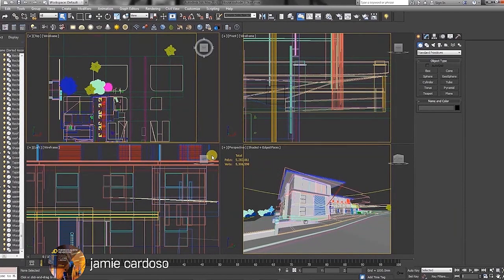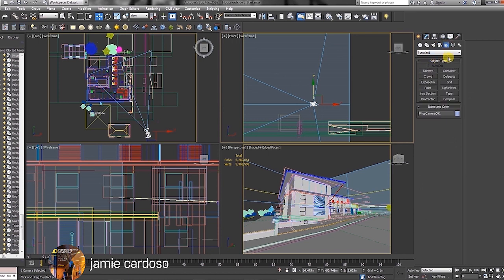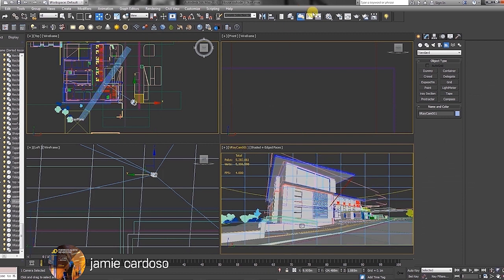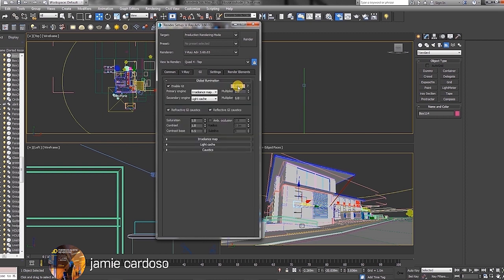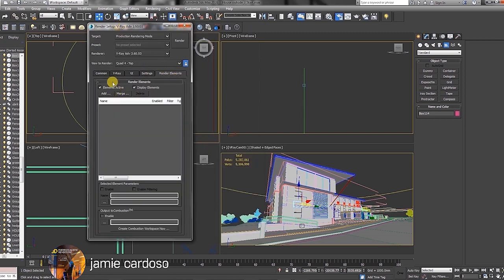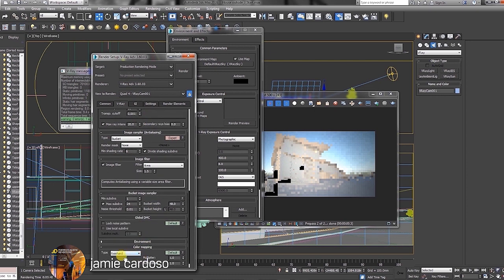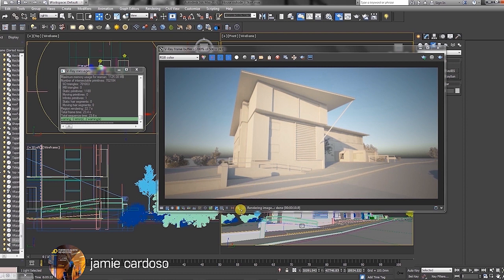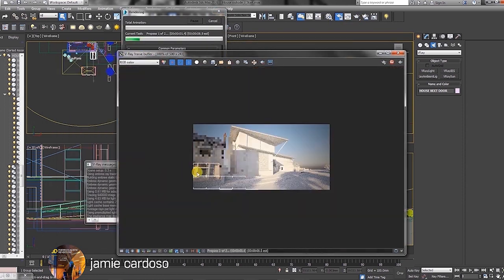3d rendering : architectural visualization with Vray & 3ds Max Part 1(CC)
This 10 minutes clip takes users through the amazing process of lighting and rendering external daylight shot.
The remaining 5 parts will take users through the process of Shading, Texturing, Rendering, and the PostProduction of Photorealistic Day & Night scenes; while using 3ds Max, Vray and Photoshop (similar post-production techniques can also be used in After Effects) .
My methodologies are widely implemented by Award Winning Visualization companies and famous Film Studios World Wide.
Who this course is for:

    Designers
    Architects
    3d Artists
    3D Visualizers
    Anyone interested in Mastering their Shading, Texturing, Lighting, Rendering, Post-Production Skills, Etc